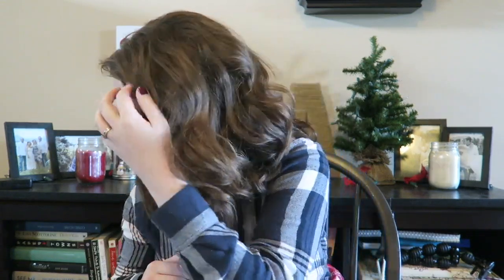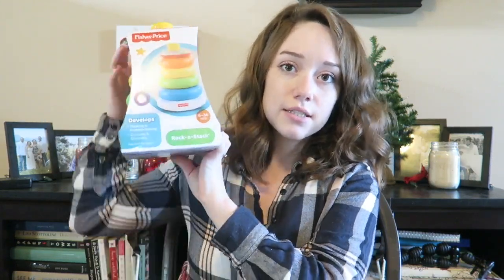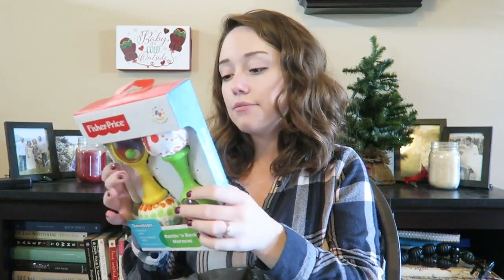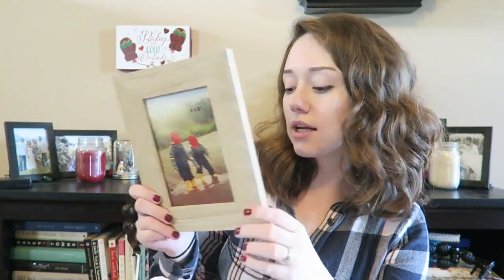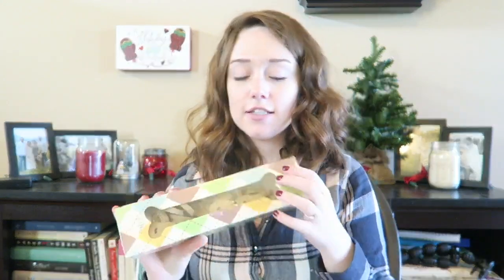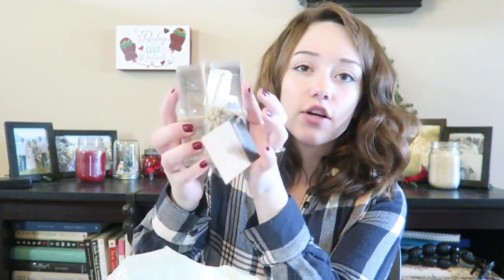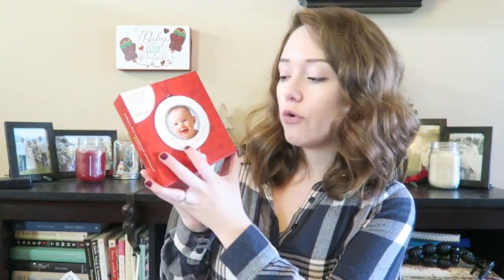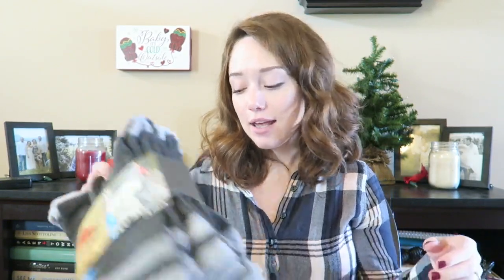Black Friday Haul